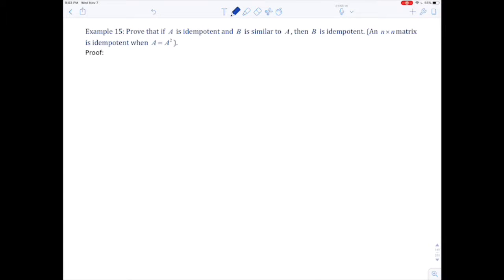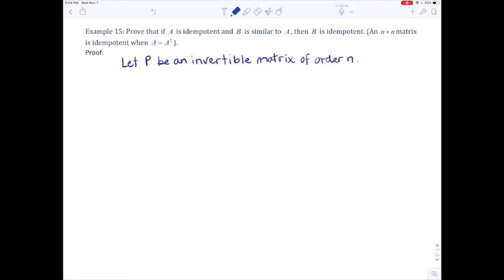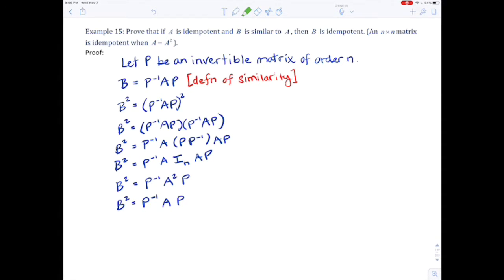Linear Algebra Proof - Similar Matricies and an Idempotent Matrix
Here’s a 3.5 minute video of a proof involving similar matrices and an IDEMPOTENT matrix.